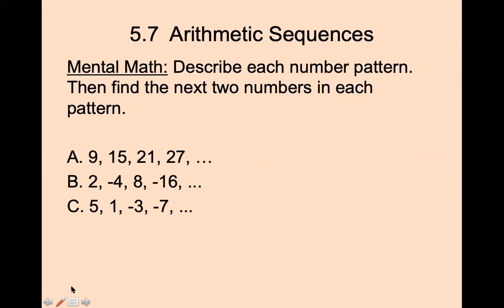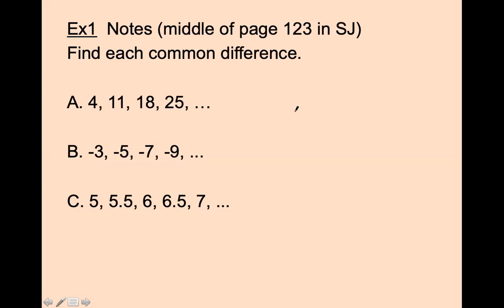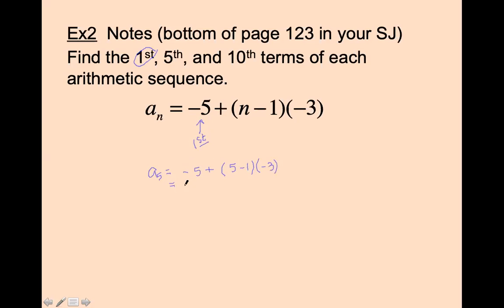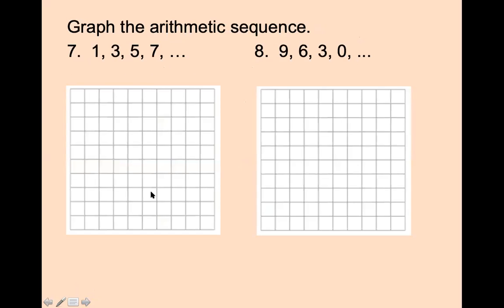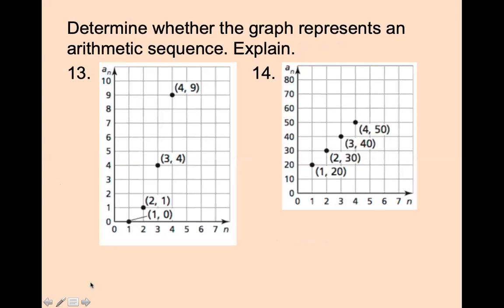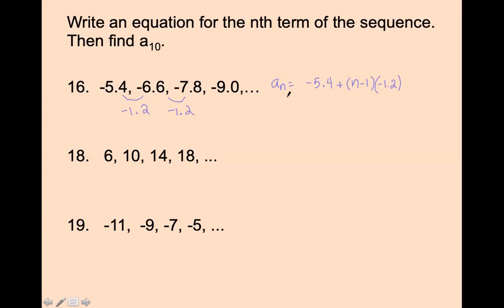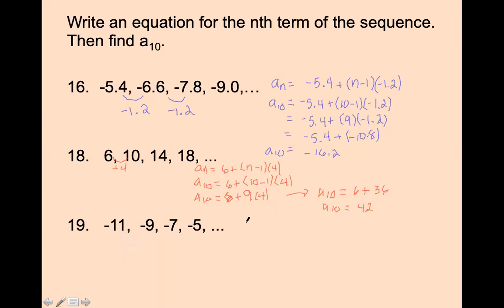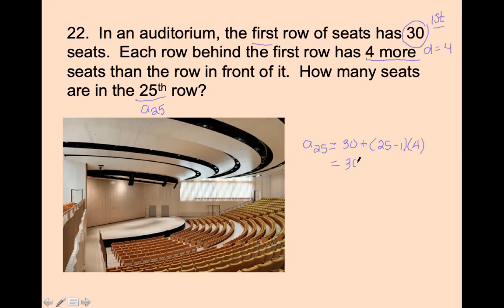4-6 Arithmetic Sequences